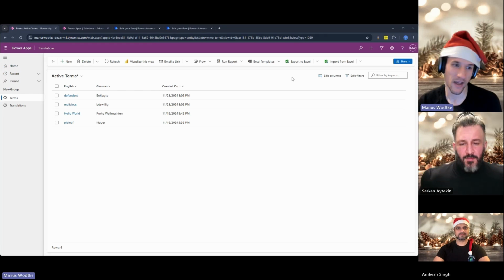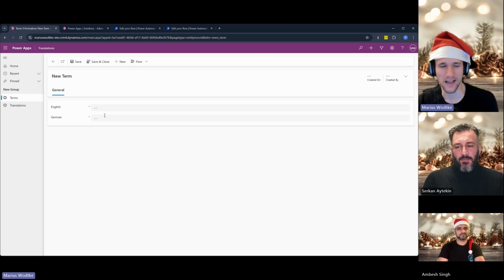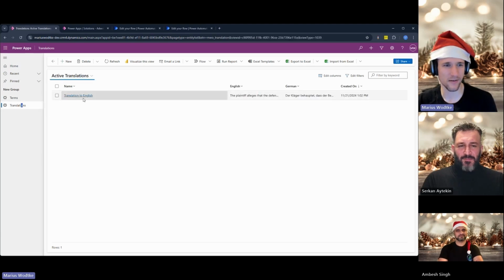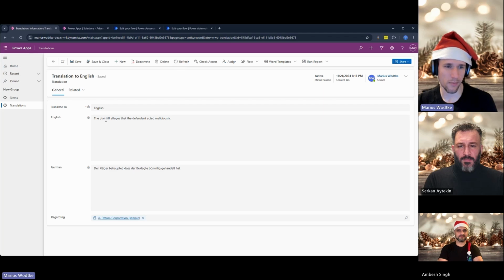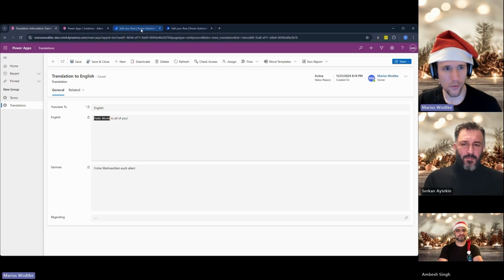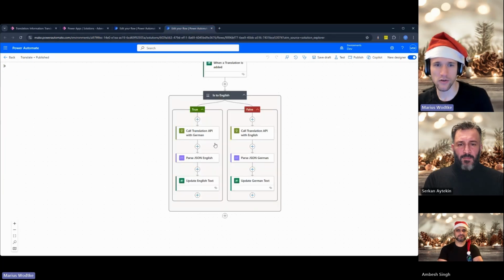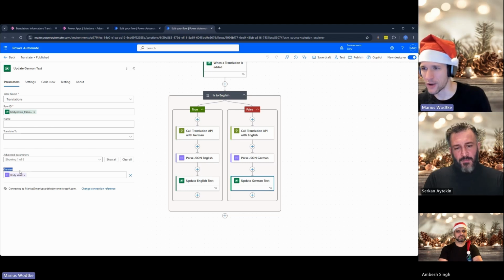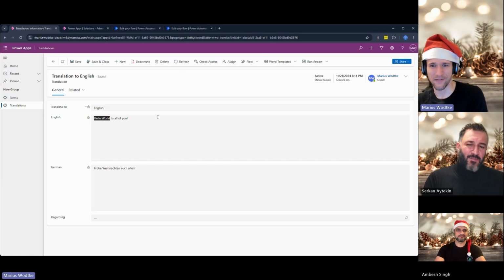Day 22: Translation with Open AI and Integrate with Dataverse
International organizations need translation and generative AI offers new opportunities for better quality results! Serkan and Marius have collaborated for this demo to cover an integration of a skill created with Azure OpenAI to a Dataverse table.